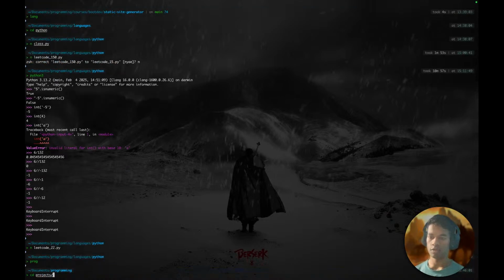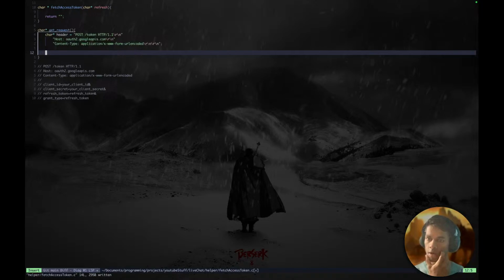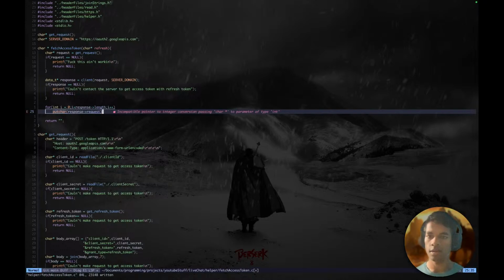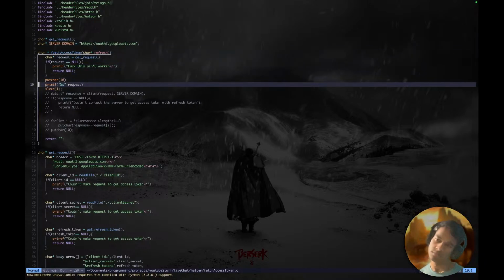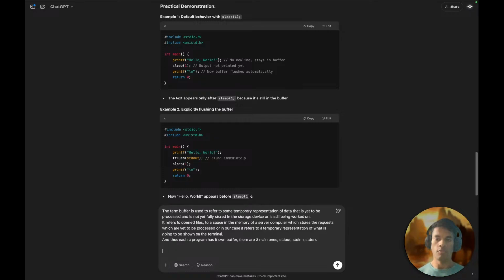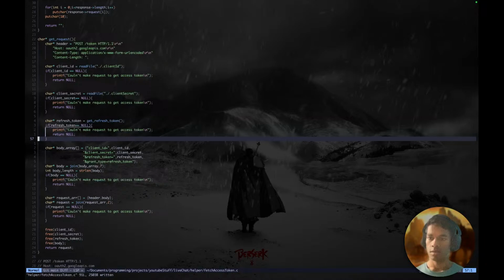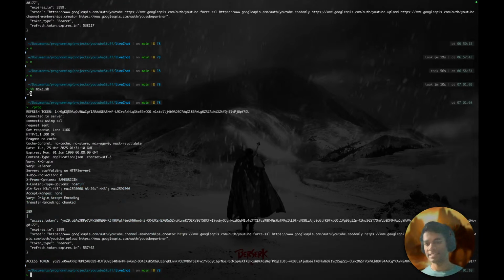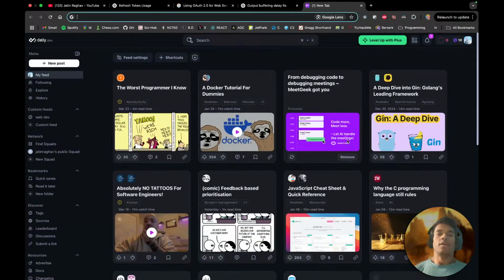Creating a Terminal Program to show Youtube Live Chat| Part-22 | STREAM #92